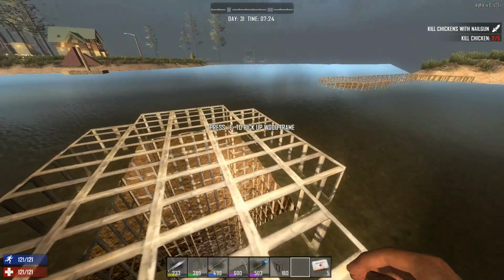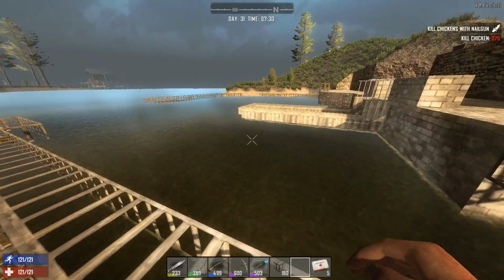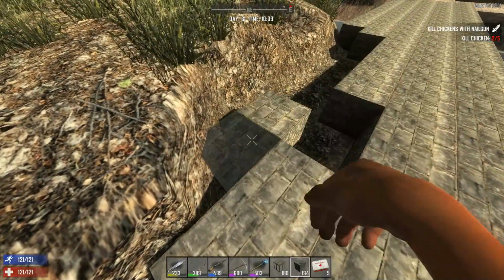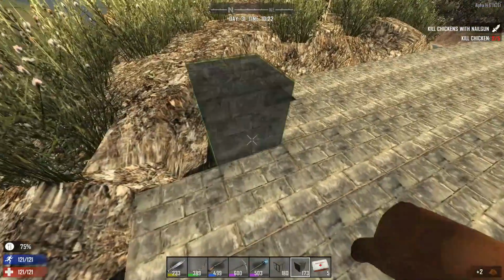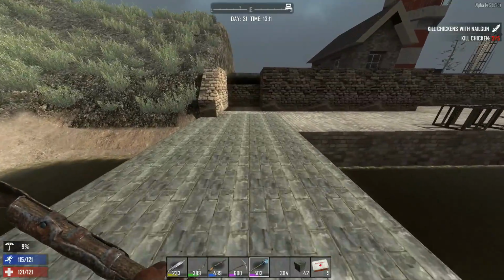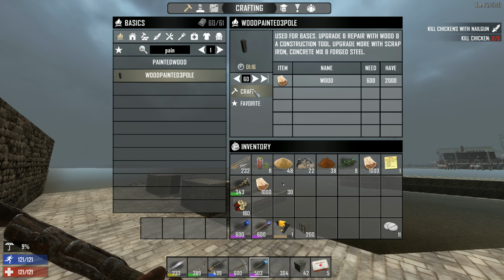7 Days to Die Alpha 14 | Season 2 Episode 32 | Marina Work!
Welcome to my second season of 7 Days to Die, my first full season on Navezgane, and my first season in Alpha 14!